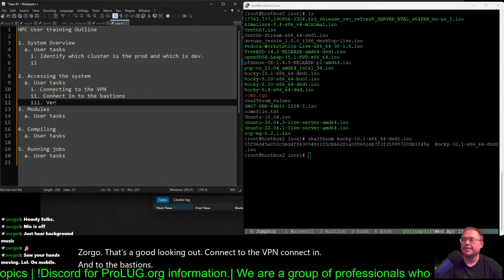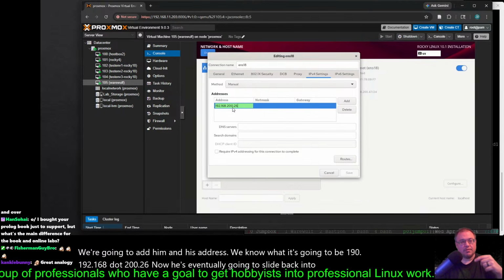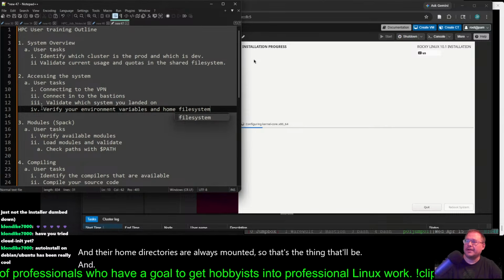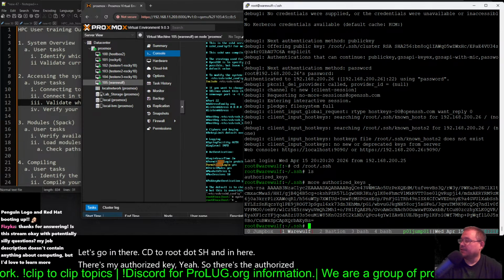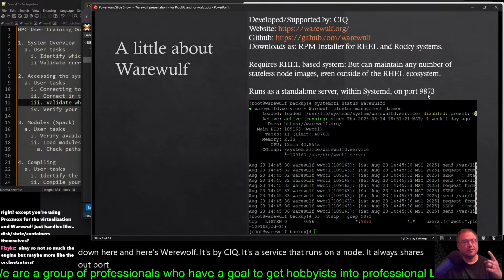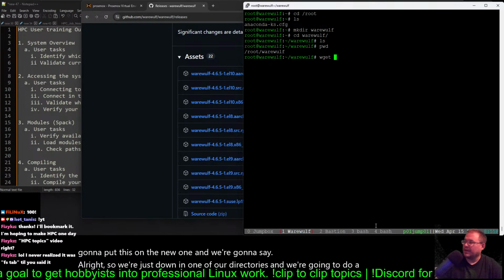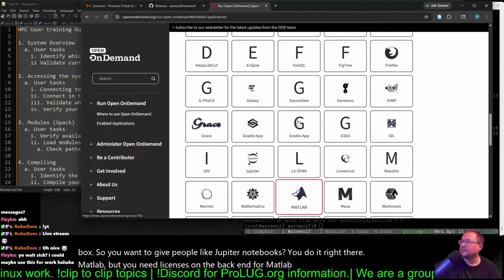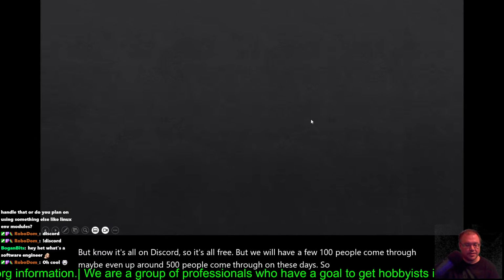Working in the home lab and outlining some user training for high performance compute project.